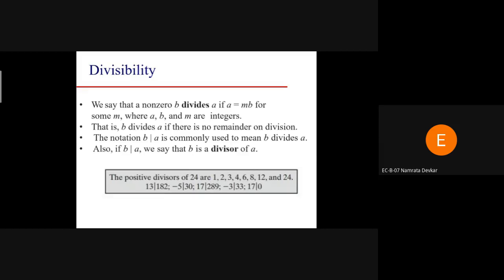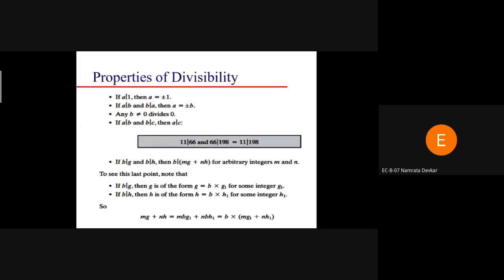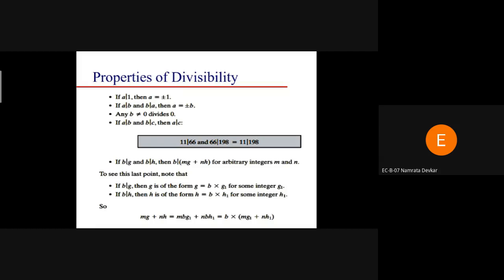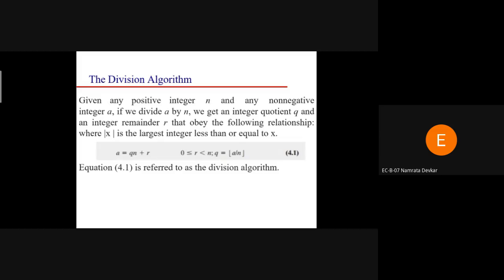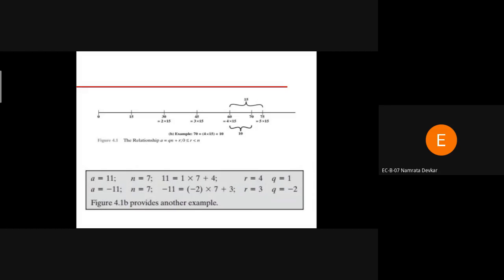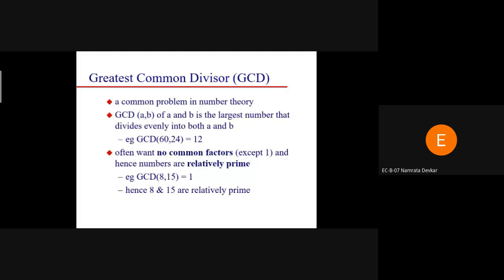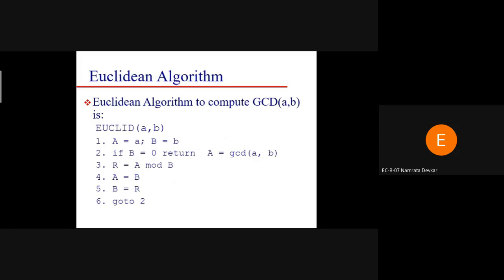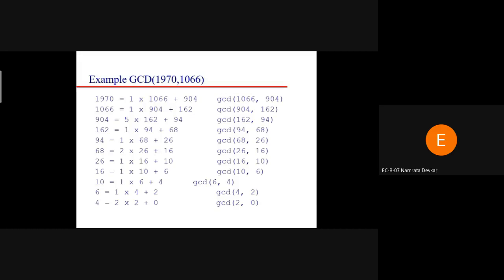UNIT 02 Block Cipher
Concept of Divisibility,Division Algoritham

Mr.N.S.Admile
Assistant Professor
ENTC Department